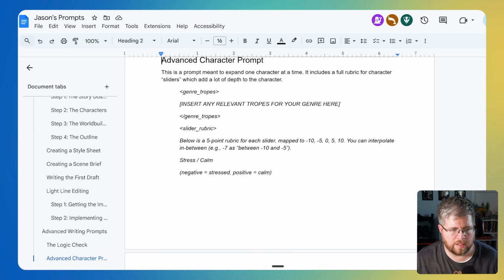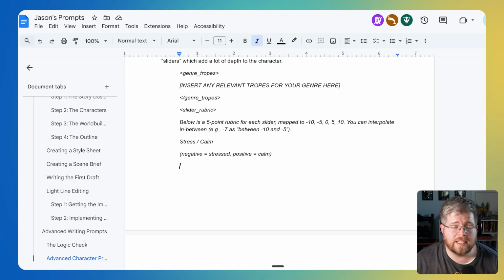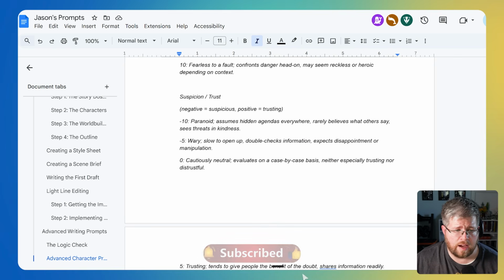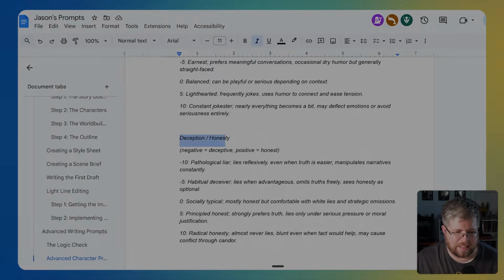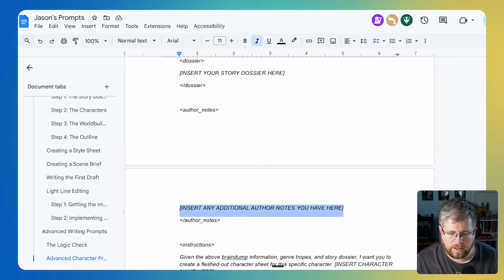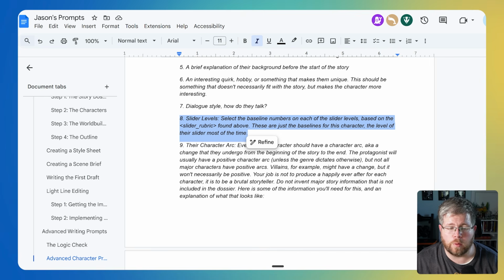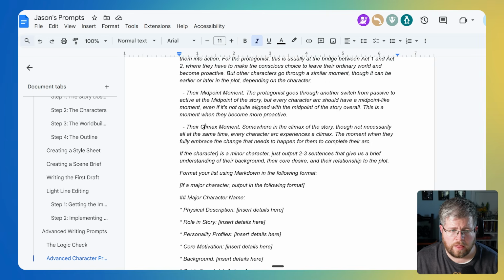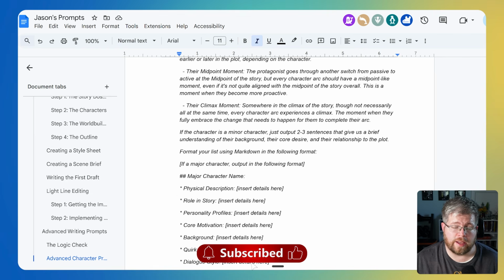The Only AI Prompt Fiction Writers Need for PERFECT Story Characters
📌 Join the Story Hacker Waitlist & Get FREE AI Prompts today (note the $9 tier mentioned in the video has since been discontinued).

Want better characters in your story? In this video, I walk you through an advanced AI prompt for fiction writers. It uses a unique slider rubric system to give your characters real depth and personality. Perfect for anyone using AI tools for fiction writing and character design.
I also show you how to map out a full character arc with ease. Works for any fiction genre. Fantasy, romance, thriller, and more.